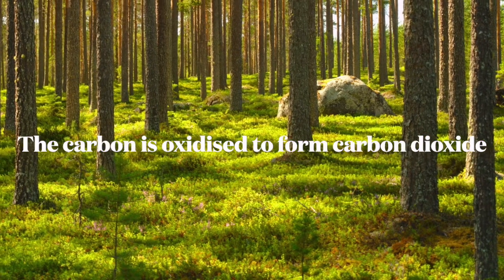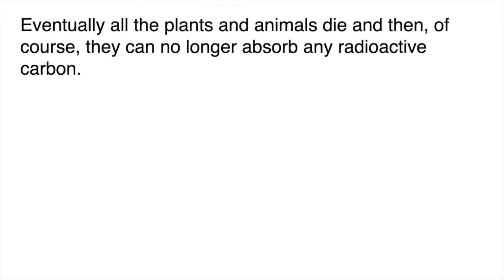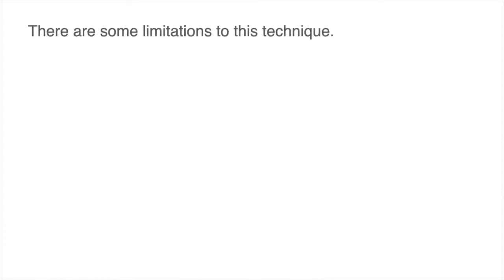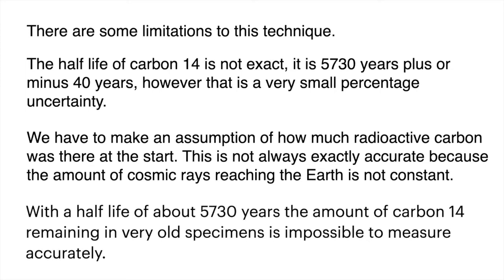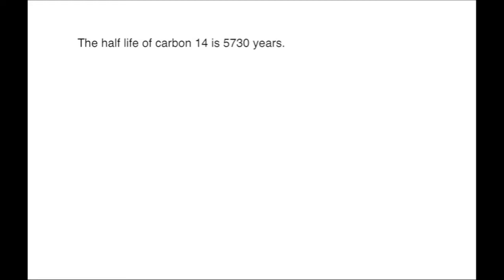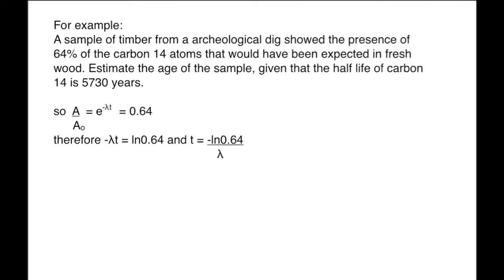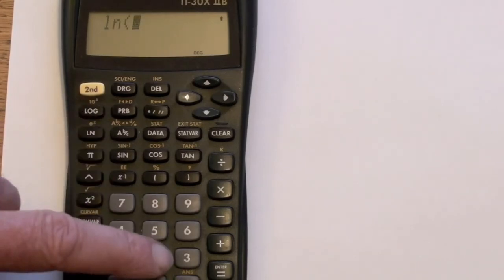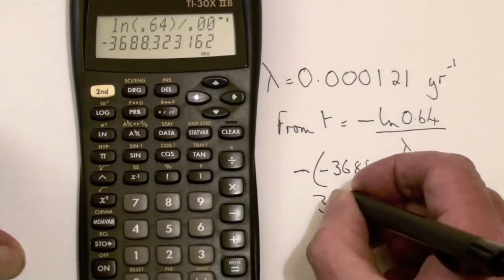Carbon dating explained: from fizzics.org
Carbon dating is based on the amount of carbon 14 in a sample of organic material. The age of the organic material is judged by the amount of activity of the carbon 14 which has a long half life. The video explains how carbon 14 is formed and how it enters the food chain. It goes on to explain how the age of an organic sample can be calculated from the measured activity.